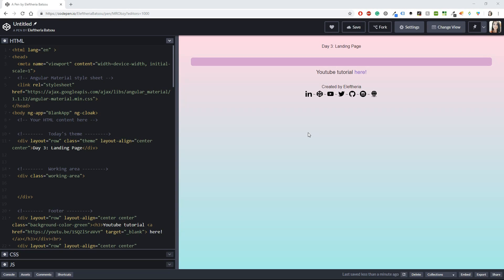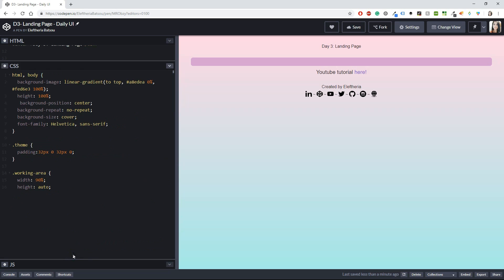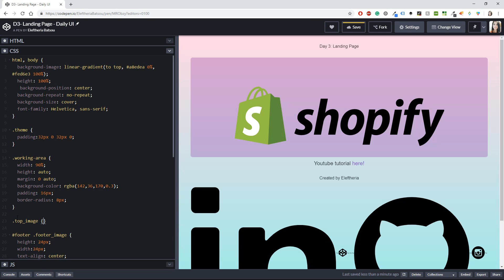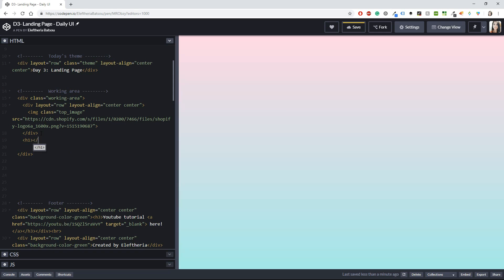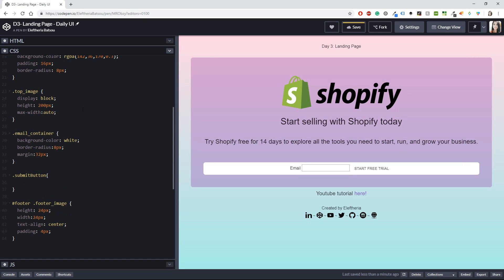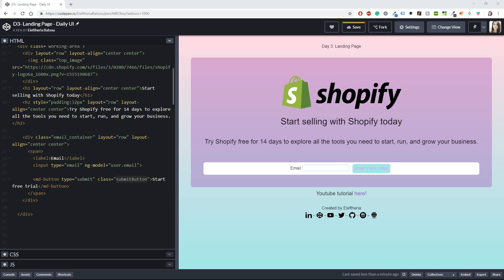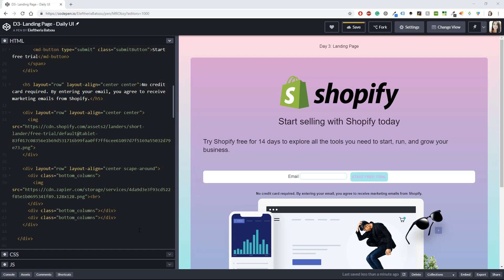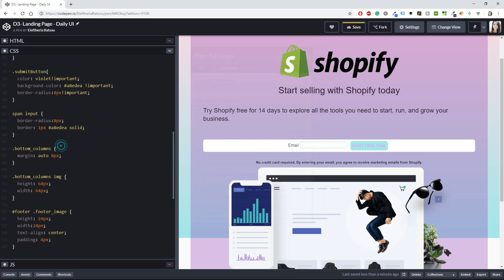[3/100] Landing Page | Daily UI (AngularJS + AngularJS Material )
Theme: Landing Page
Design Hint: What's the main focus? Is it for a book, an album, a mobile app, a product? Consider important landing page elements (call-to-actions, clarity, etc.)
Technologies: AngularJs, Angular Material